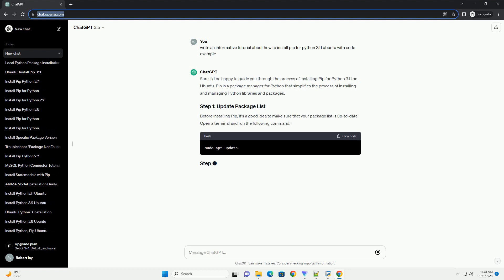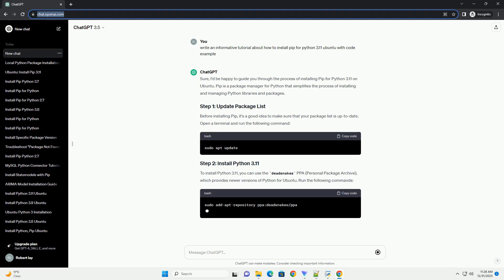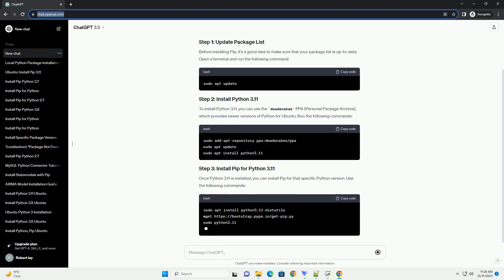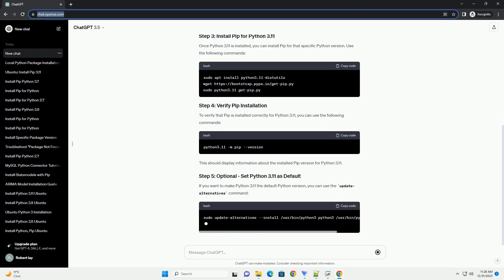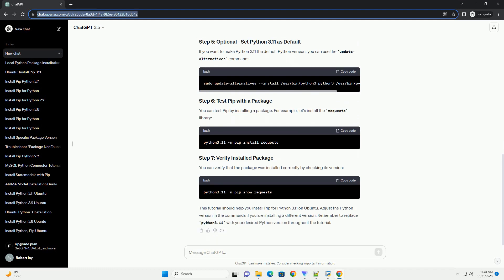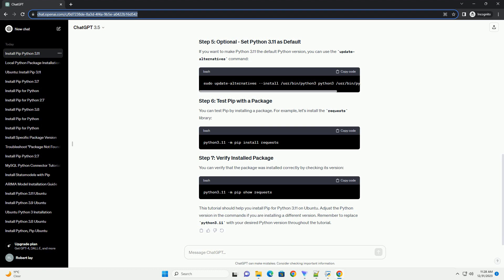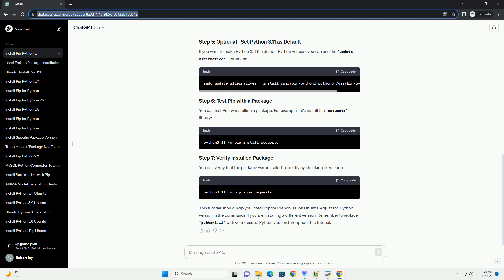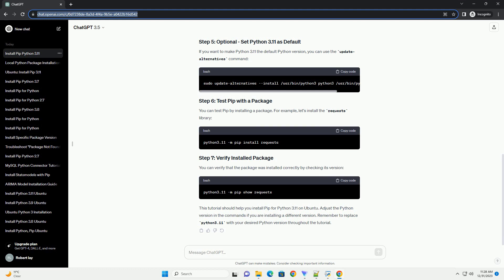how to install pip for python 3 11 ubuntu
Sure, I'd be happy to guide you through the process of installing Pip for Python 3.11 on Ubuntu. Pip is a package manager for Python that simplifies the process of installing and managing Python libraries and packages.
Before installing Pip, it's a good idea to make sure that your package list is up-to-date. Open a terminal and run the following command:
To install Python 3.11, you can use the deadsnakes PPA (Personal Package Archive), which provides newer versions of Python for Ubuntu. Run the following commands:
Once Python 3.11 is installed, you can install Pip for that specific Python version. Use the following commands:
To verify that Pip is installed correctly for Python 3.11, you can use the following commands:
This should display information about the installed Pip version for Python 3.11.
If you want to make Python 3.11 the default Python version, you can use the update-alternatives command:
You can test Pip by installing a package. For example, let's install the requests library:
You can verify that the package was installed correctly by checking its version:
This tutorial should help you install Pip for Python 3.11 on Ubuntu. Adjust the Python version in the commands if you are installing a different version. Remember to replace python3.11 with your desired Python version throughout the tutorial.
ChatGPT